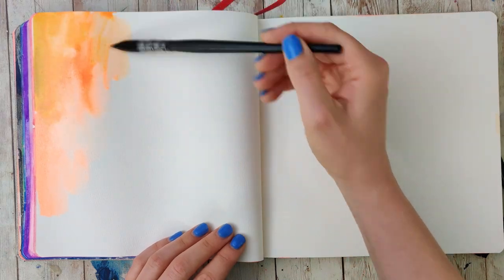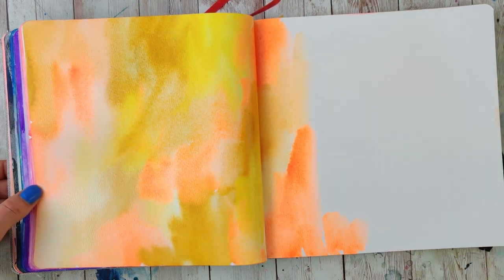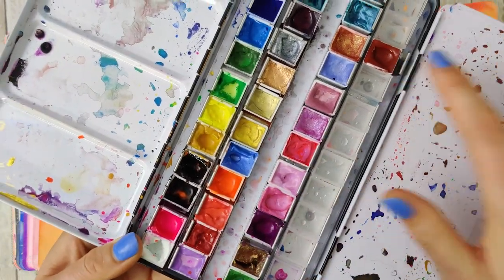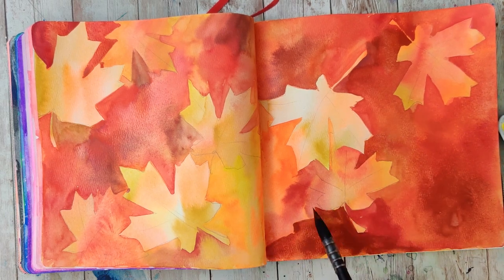Watercolor Fall Leaves - Negative/Reverse Watercolor Painting Technique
In this video I demonstrate the negative watercolor painting technique, sometimes called reverse watercolor painting. To do this you'll need:
 -Watercolor paper
-Pencil
-Watercolors
-Watercolor brush

I painted this painting with my handmade watercolors, if you want to check these out you can browse my

The sketchbook I used in this video is an Arteza Sketchbook, I really like the size and cover, the paper is a little too thin for my taste.